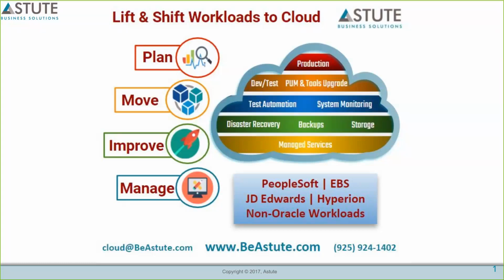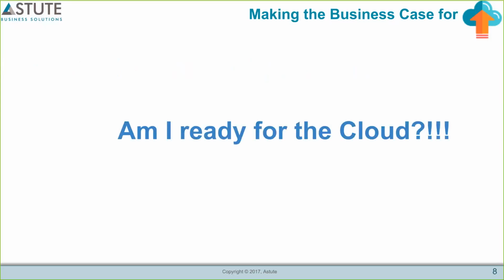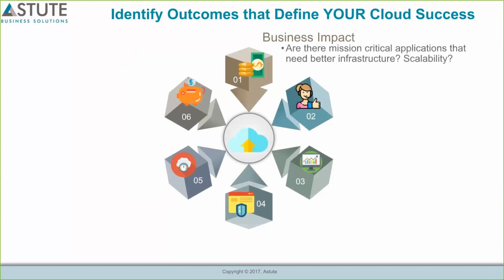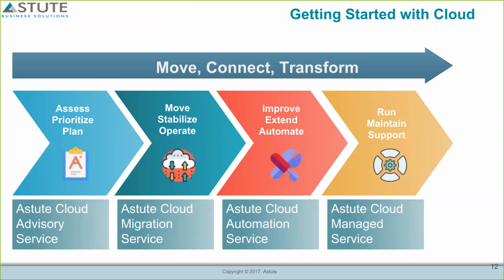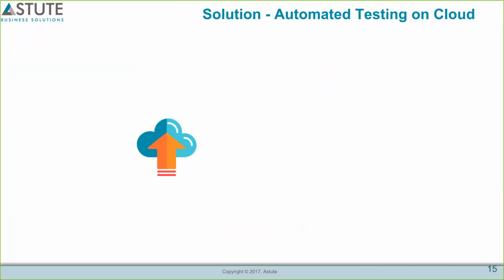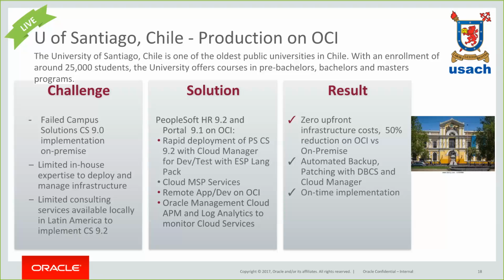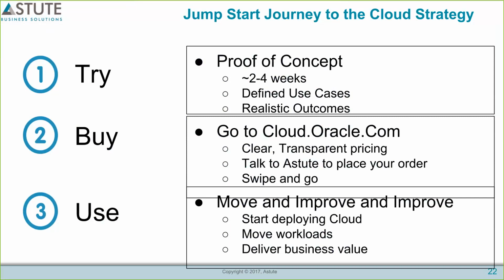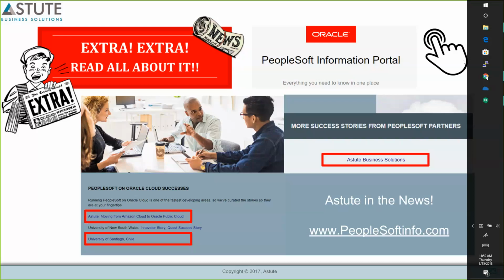WEBINAR Lift & Shift Workloads to Oracle Cloud March 15 20180315 1759 1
In this webinar, you will  understand how you can Lift and Shift Oracle workloads to Cloud